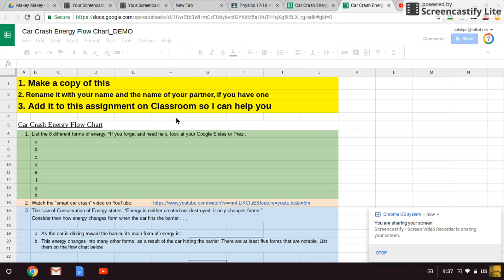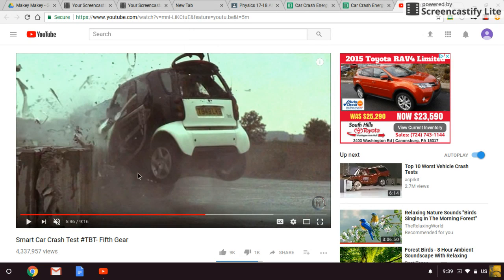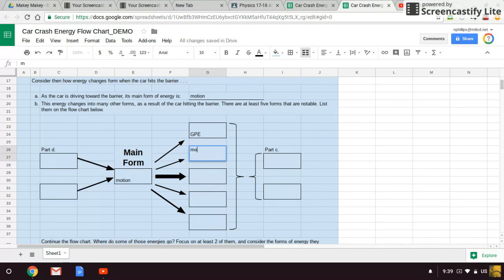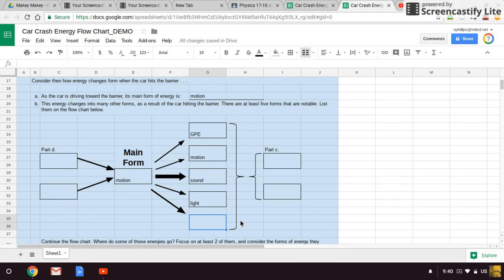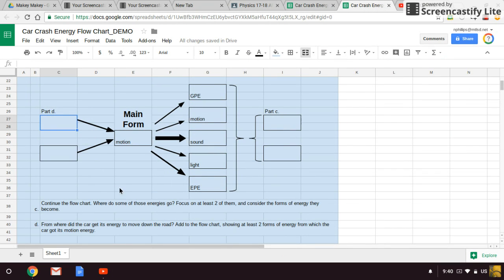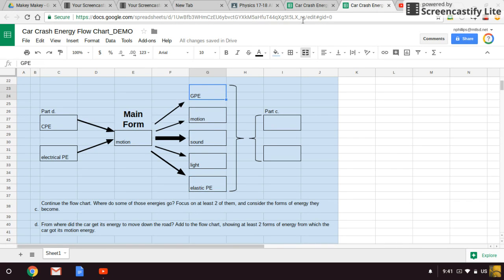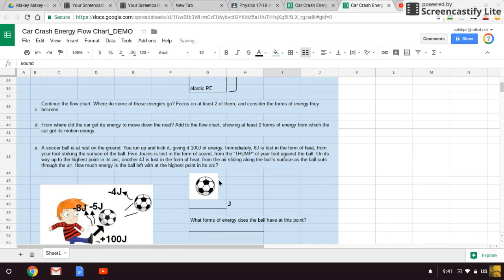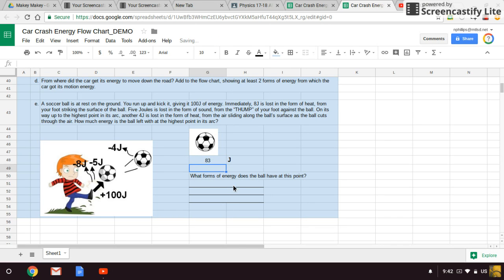Car Crash EdPuzzle Walkthrough